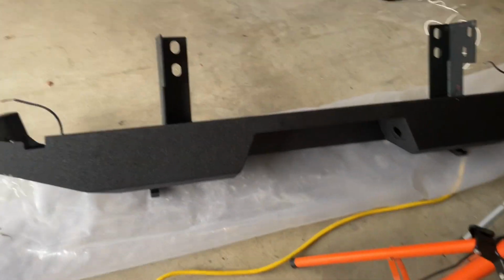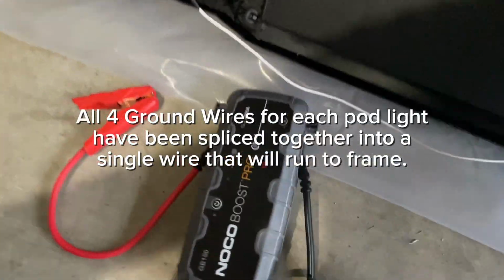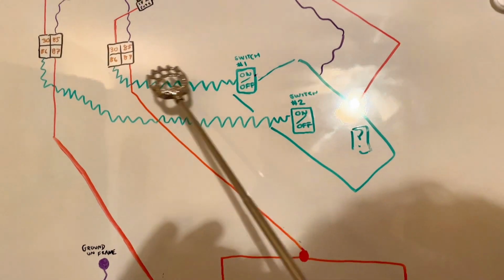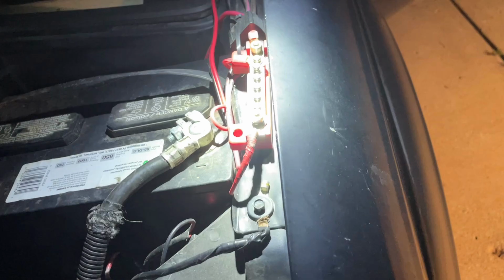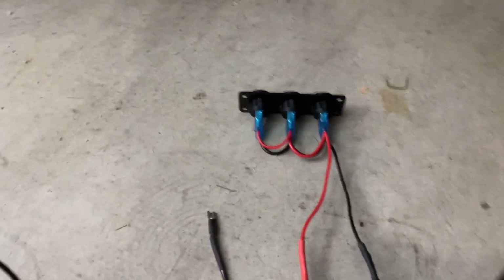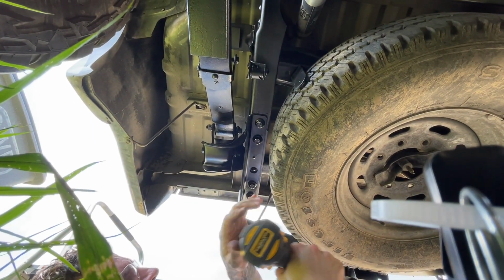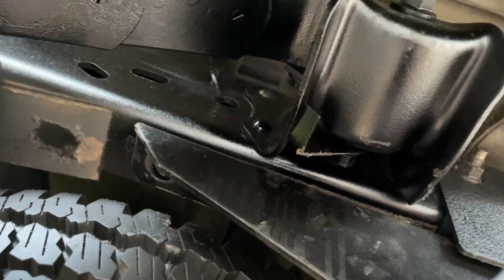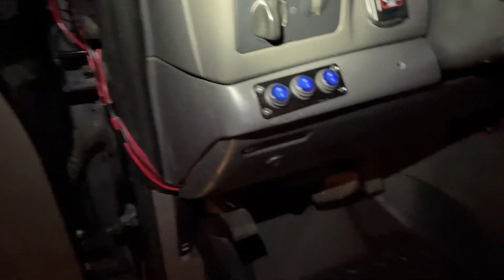F250 Aftermarket Bumper w/ Lights (1999-2016)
Removal of stock bumper on my 7.3 L powerstroke F250 and replacing it with a heavy duty steel off-road bumper with (4) pod lights & shackles.

🔗 Parts:
• in-line fuses
• distribution block (bus bar)
• Solder wire connects

🛠️ Tools:
• Socket 13/16”  (21mm)
• Socket 1/2”  (13mm)
• Impact Drill 3/4” (not required but helps for rusted or overtorqued bolts)
• Torque Wrench (not required)
• 14-16 Gauge Wire (50ft +)
• Wire Connectors
• Wire crimp tool
• Wire stripper tool